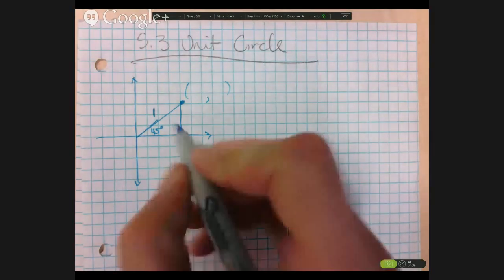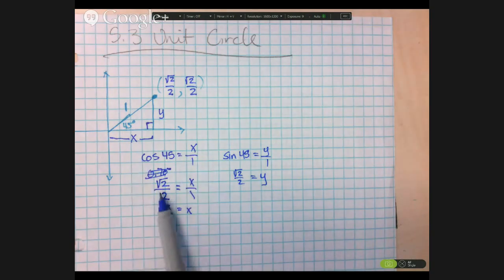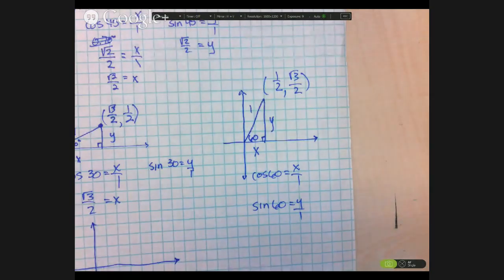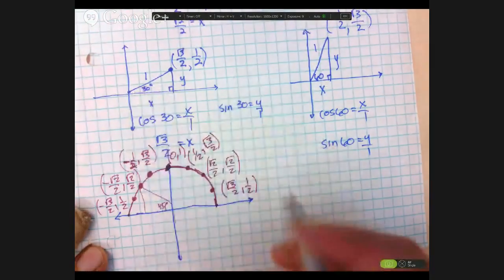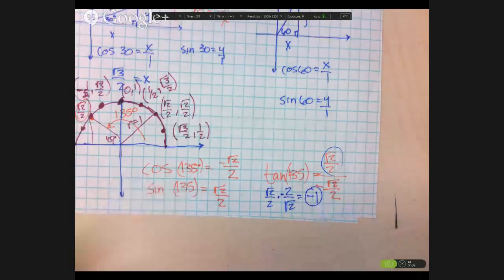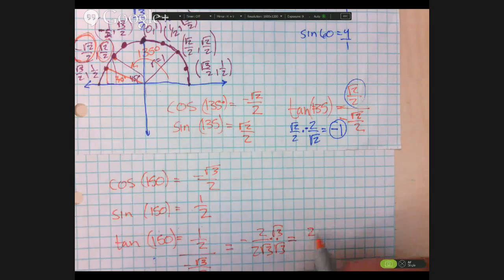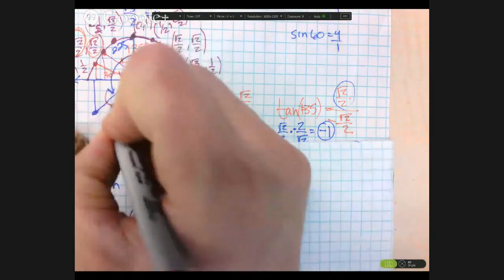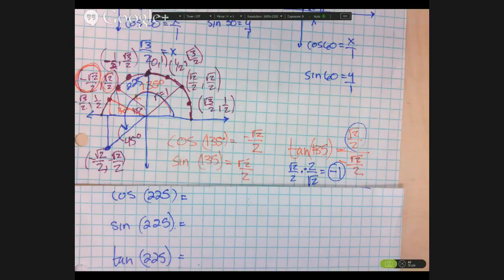Trig 5.3 The Unit Circle